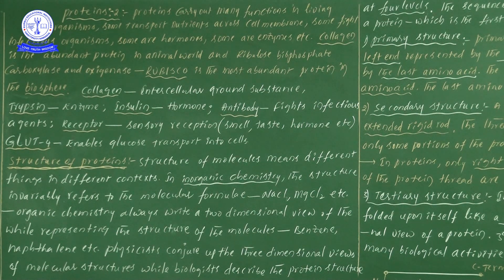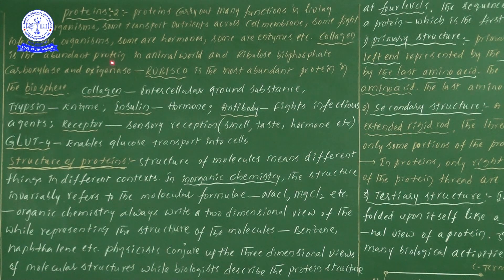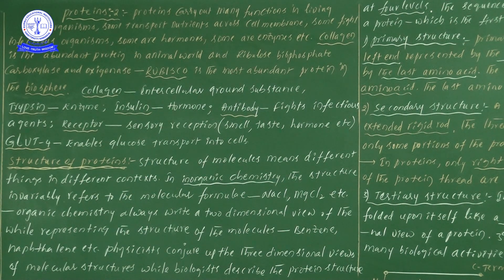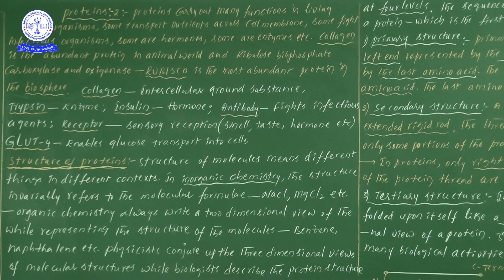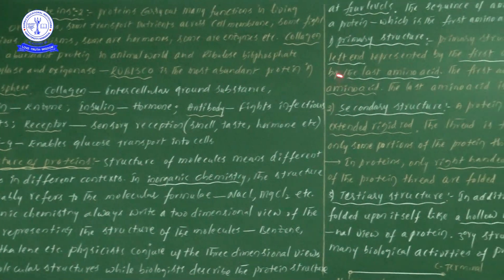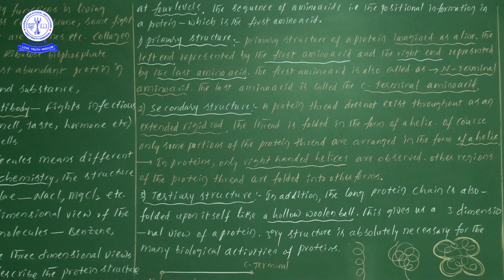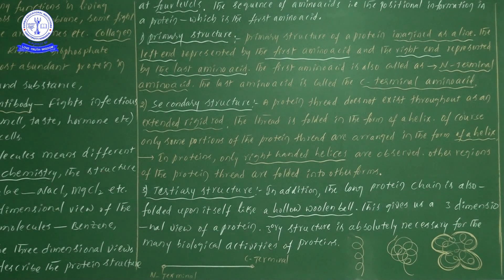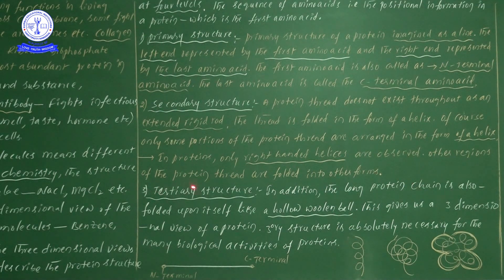BOT 11TH PROTEINS 2 , STRUCTURE OF PROTEINS